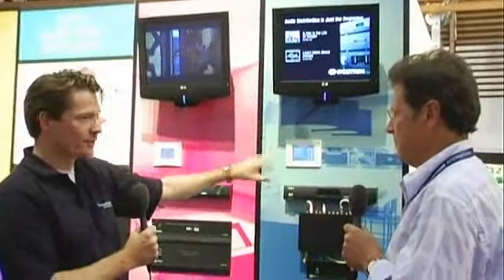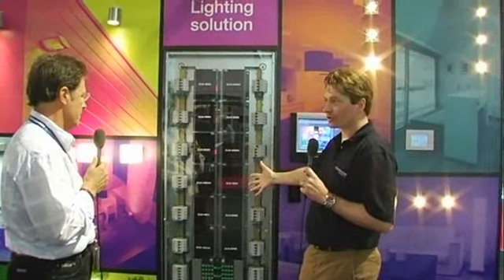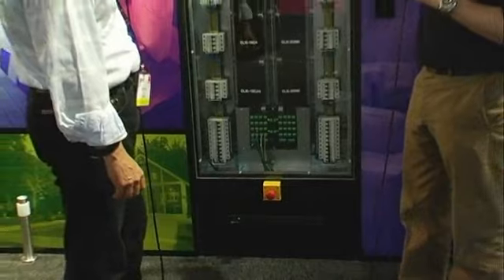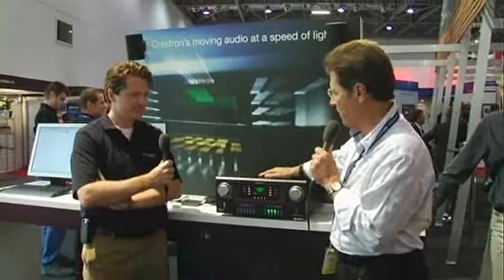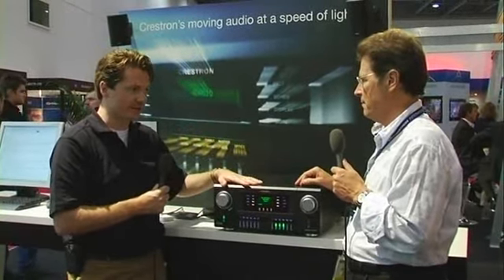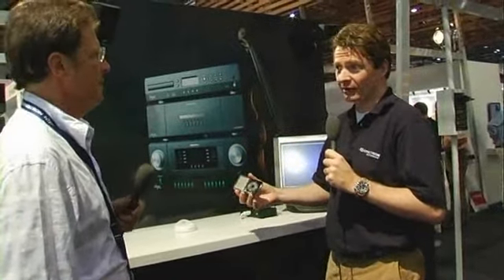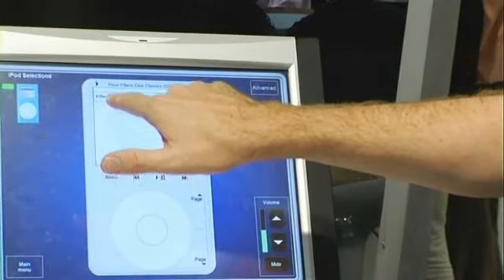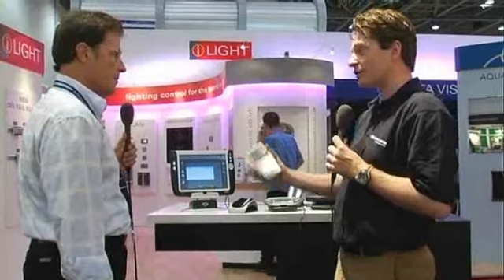Nouveautés Crestron 2006 (CEDIA UK 2006)